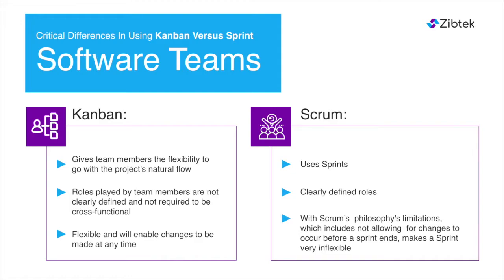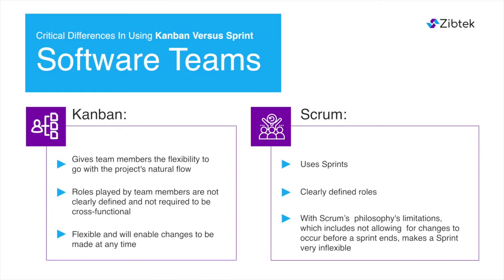Maximizing Software Efficiency: Kanban Vs Sprint | Zibtek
Are you looking to enhance the efficiency of your software development process for your business? In this video, we delve into two popular methodologies: Kanban and Sprint. Discover how each approach can optimize productivity, streamline workflows, and deliver outstanding results for your projects.

Kanban is a visual project management tool that emphasizes continuous delivery and focuses on workflow optimization. We'll explore how it enables teams to visualize tasks, identify bottlenecks, and maintain a steady flow of work to boost productivity.

On the other hand, Sprints, derived from the Agile framework, emphasize fixed time frames and well-defined objectives. Find out how Sprints enable teams to deliver valuable features incrementally while ensuring adaptability to changing requirements.

In this comprehensive comparison, we'll cover:

Kanban's core principles and how it fosters collaboration, transparency, and process improvement.

Sprint's iterative nature, emphasizes goal-oriented, time-boxed development cycles.

Pros and cons of each methodology to help you decide which one suits your team and projects best.

Real-world success stories and case studies of companies implementing Kanban and Sprints effectively.

Practical tips on how to transition from one approach to another and adapt to your unique business needs.

Whether you're a seasoned software development team or just starting in the industry, understanding the strengths and weaknesses of Kanban and Sprint will empower you to make informed decisions that drive efficiency and innovation.

Join us for this enlightening discussion and unlock the potential of your software development process to take your business to new heights!